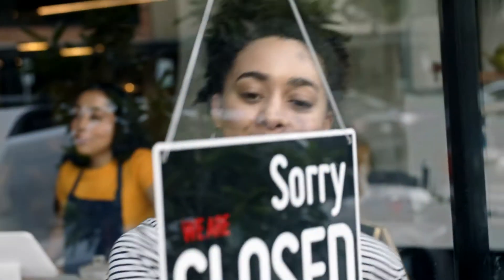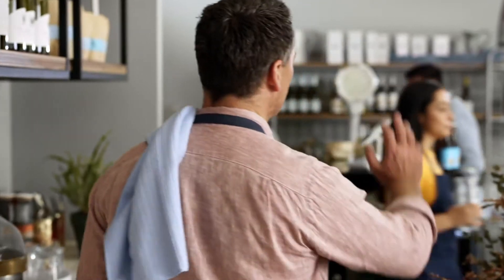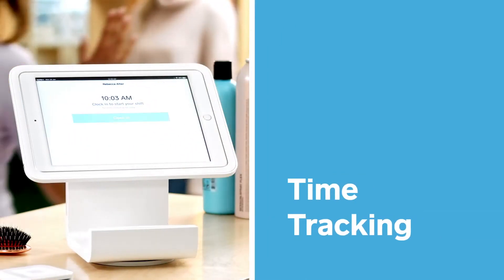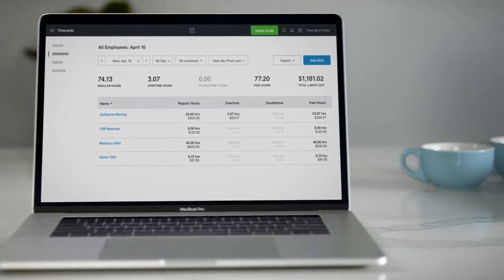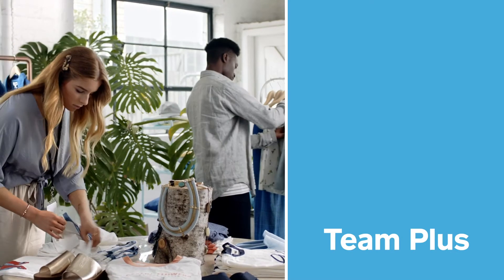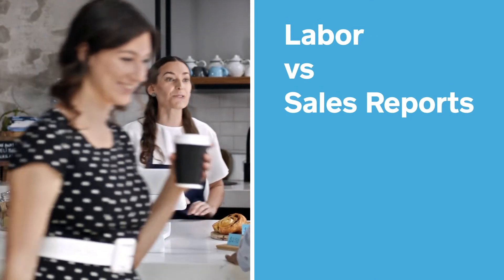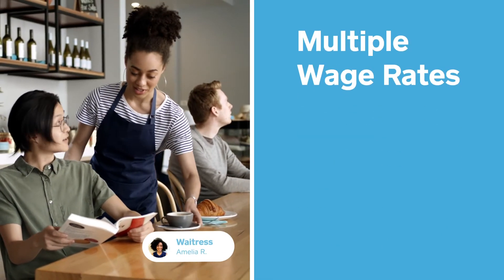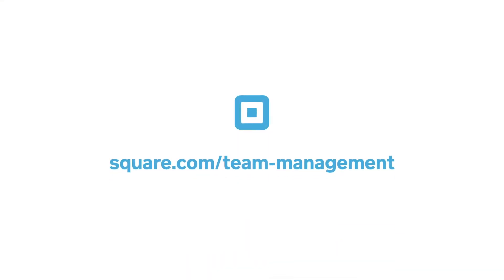Square Team Management — Product Video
Managing your team just got easier with free time clock and time cards. Square's Team Management tool is trusted by over 200000 businesses globally.